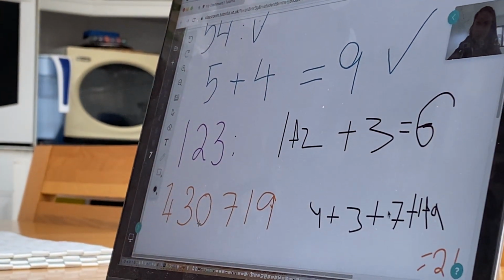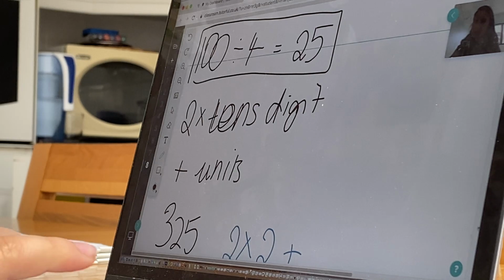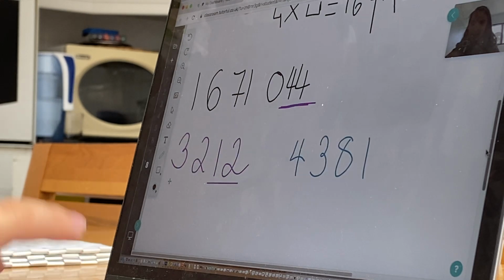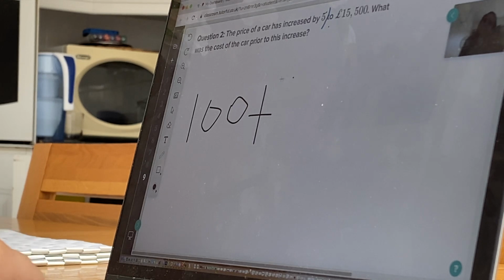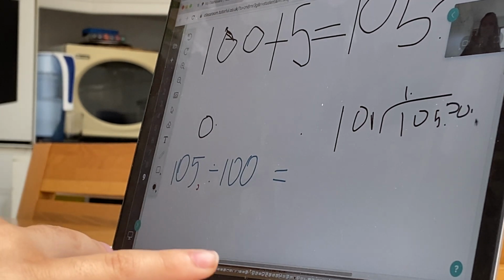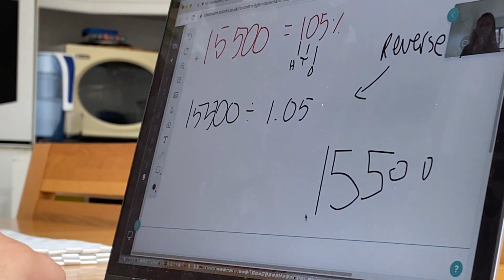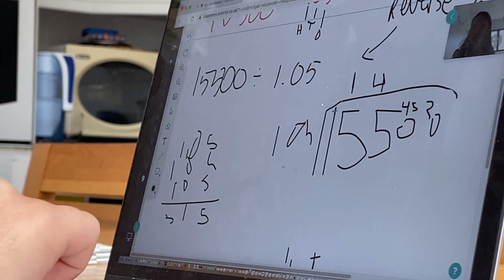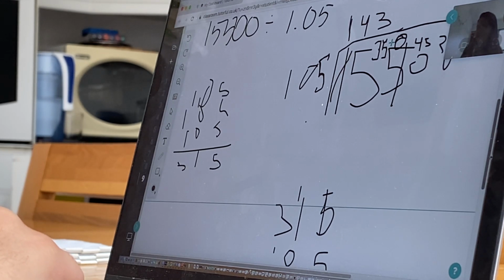Julia 23March 2